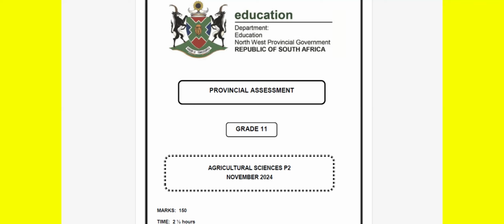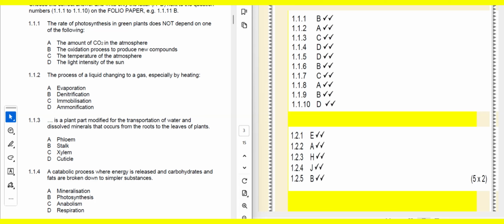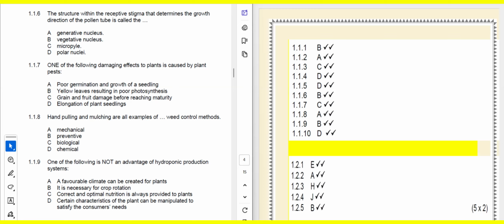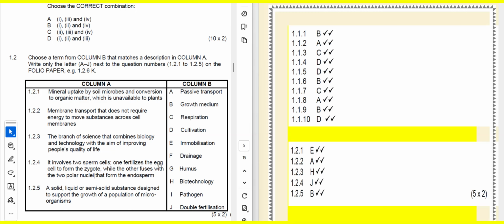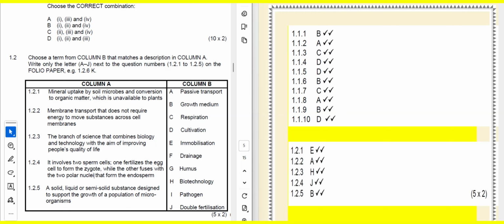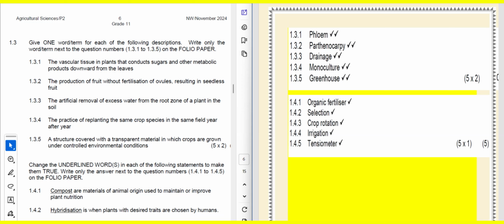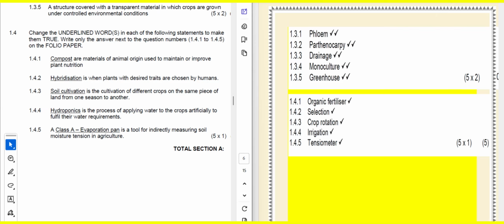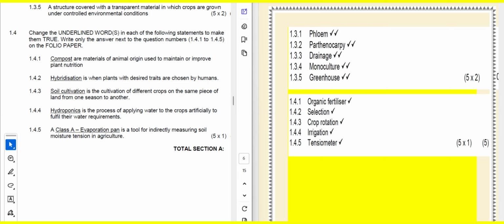Grade 11 Agricultural Sciences North West Term 4 Final Exam Paper 2 of 2024